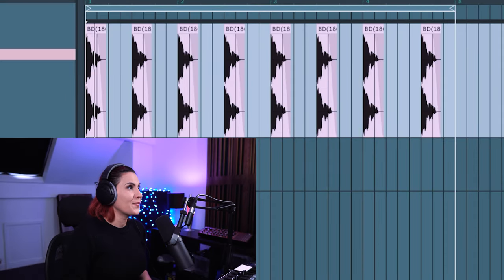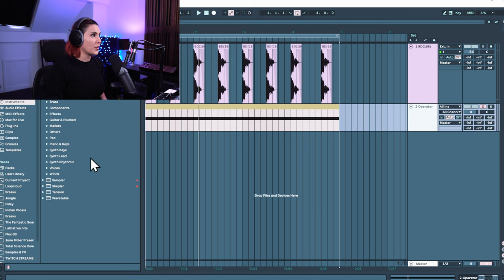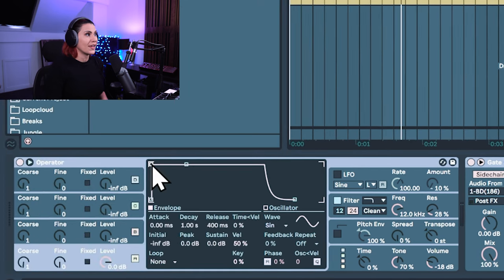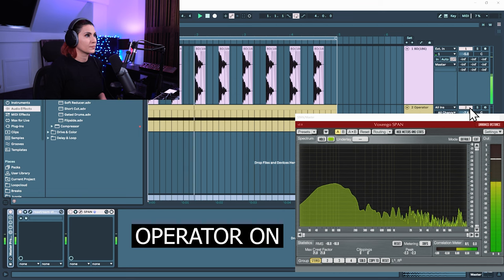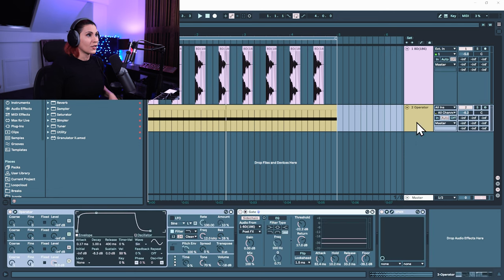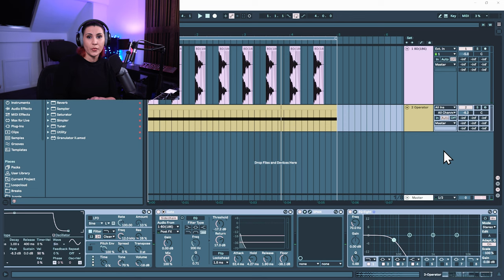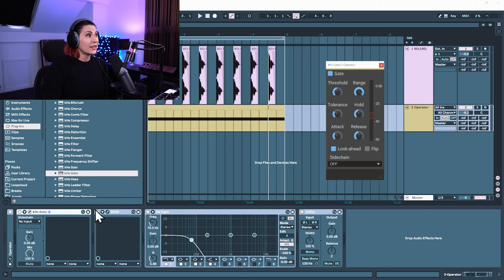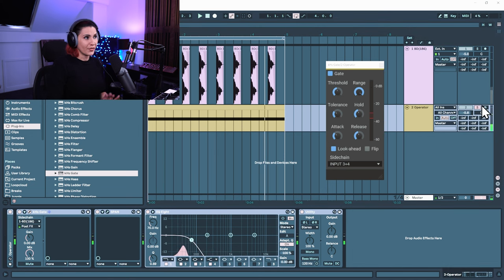How To Get A Fatter Kick Drum | Gated Sine Wave Trick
The other day I was looking for a way to thicken up the low end of my kick drum and then I remembered this technique of using a sine wave sub, triggered by a sidechain noise gate. It instantly adds low end to your existing kick, making it thicker and fatter. Just be careful with phase cancellation and muddy frequencies. You may need to check for any problems and add some post-processing to address unwanted issues.

Timestamps

0:00 - Intro
0:52 - Adding The Sub
2:07 - Adding The Noise Gate
4:09 - Mixing With EQ Eight
5:38 - Invert The Polarity
7:07 - Kilohearts Noise Gate